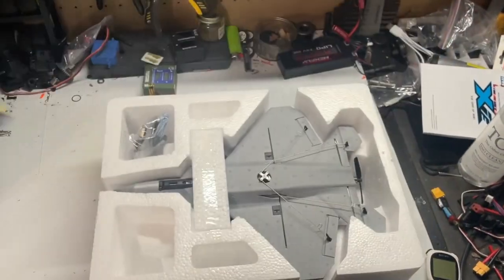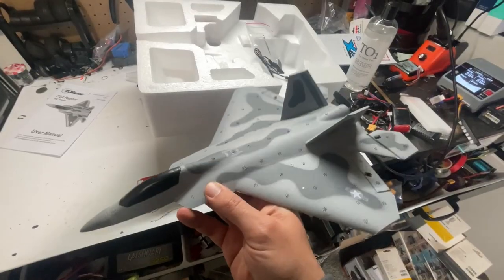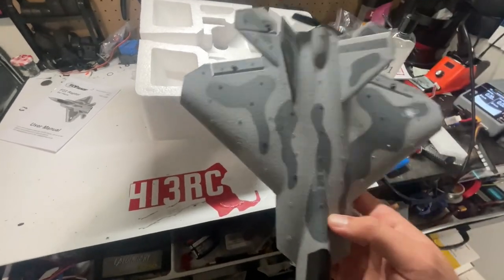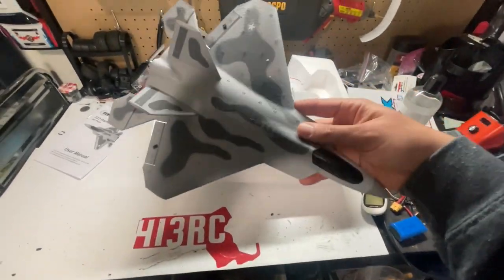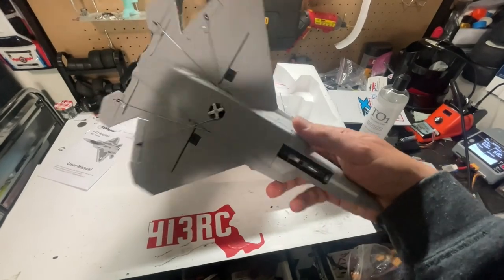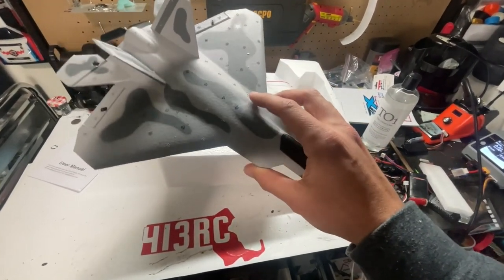Top race Rc jet 4 channel remote control fighter jet rc plane ready to fly rc planes.mp4